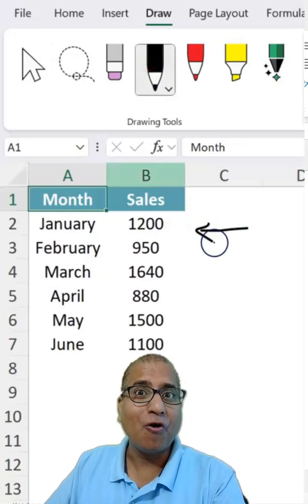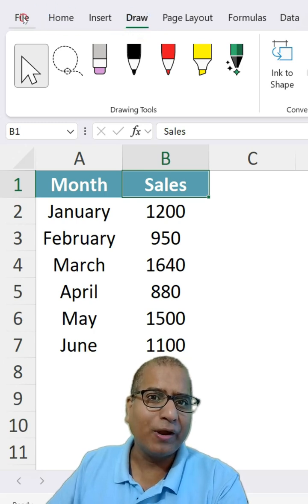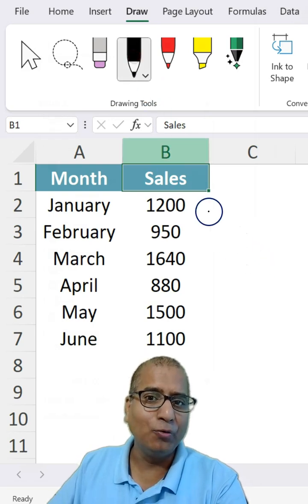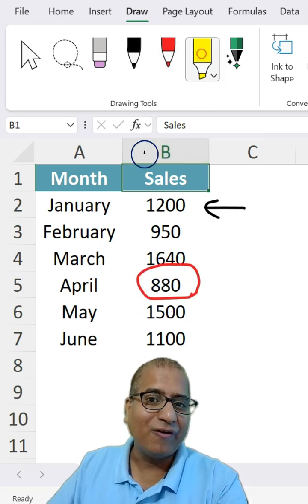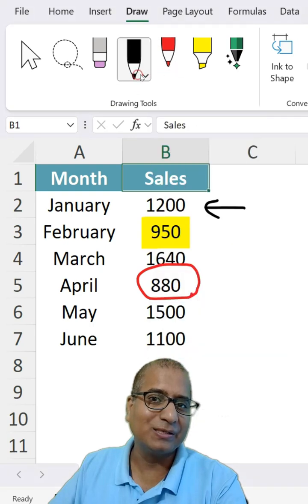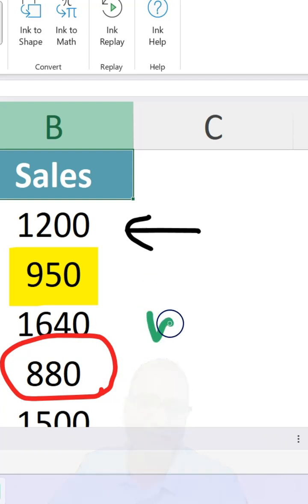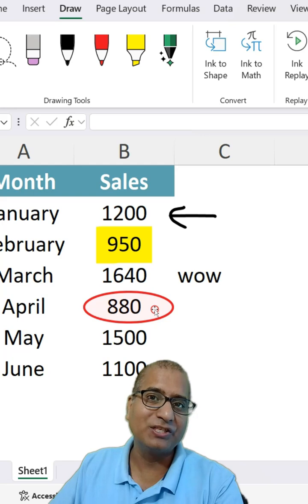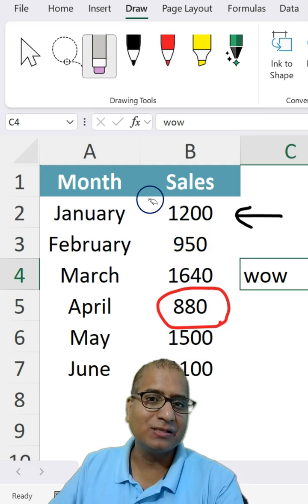Draw Menu in Excel || How to Use the Draw Menu in Excel | Pen, Highlighter & Ink to Shape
How to Use the Draw Menu in Excel | Pen, Highlighter & Ink to Shape

✍️ Did you know you can draw inside Excel with the new Draw menu?
Here’s what you can do:

✅ Use pens to underline, circle, or annotate data
✅ Highlight key information
✅ Convert doodles into perfect shapes with Ink to Shape
✅ Use Action Pen to write with your mouse
✅ Erase or select drawings easily

💡 A simple way to make your workbooks interactive & engaging!